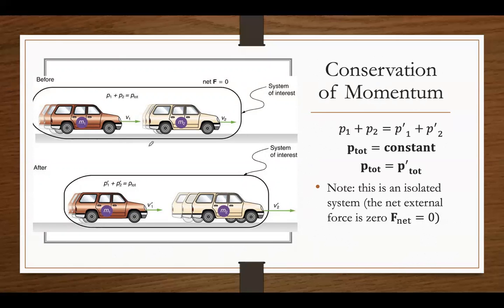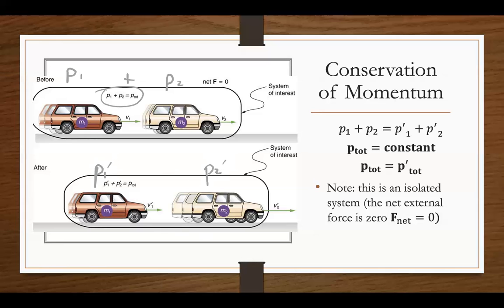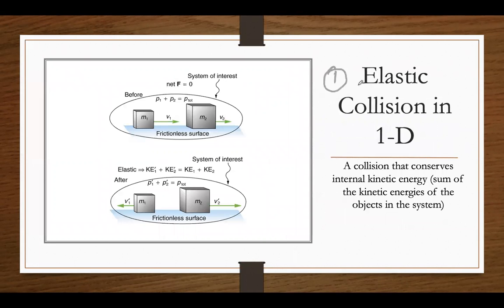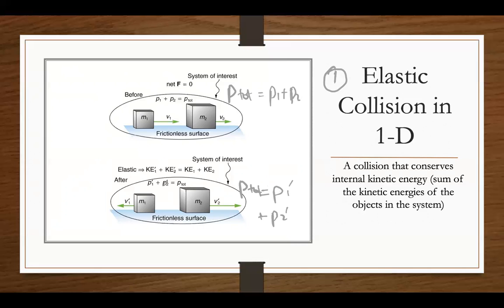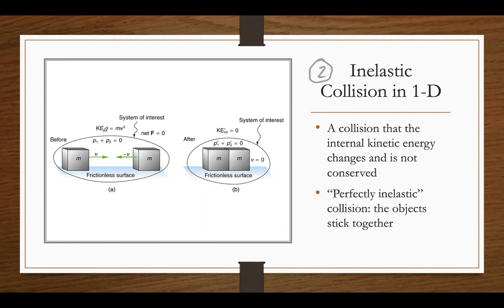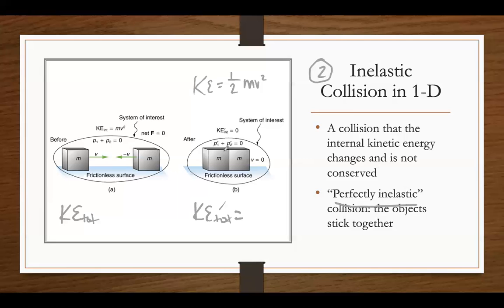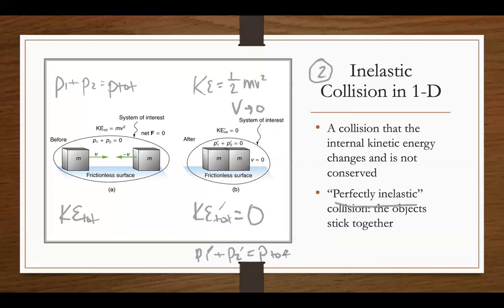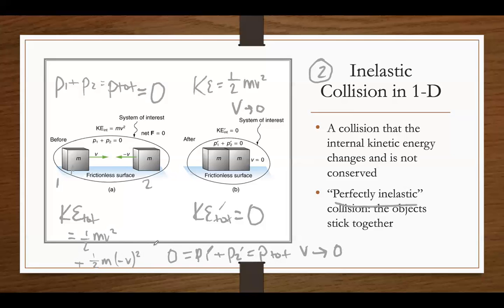Linear Momentum and Collisions P2